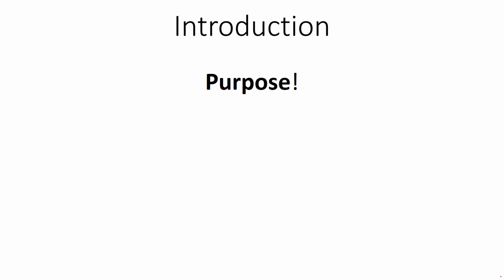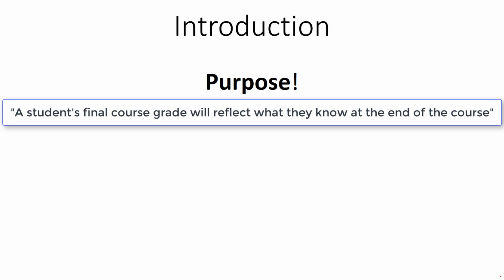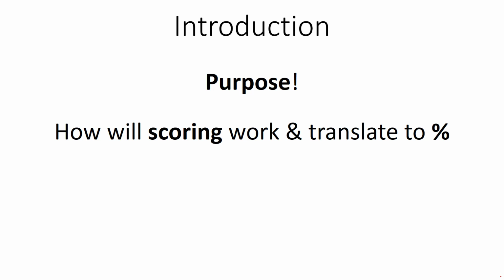Standards-Based Grading: Course Introduction and Reminders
Table of Contents:
00:51 - My first experience with SBG
01:30 - How to introduce SBG
01:32 - Explain the purpose of SBG
02:18 - How will they be scored & how does it translate to standard %
02:48 - More than 1 opportunity to achieve a standard!
03:52 - Example of course grading (see link above for grading scale )
04:12 - Reminders